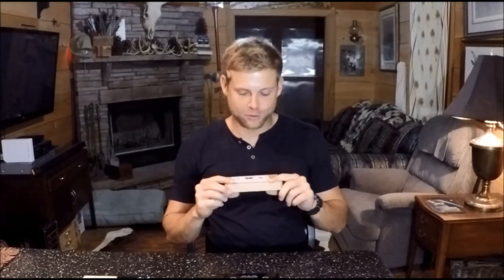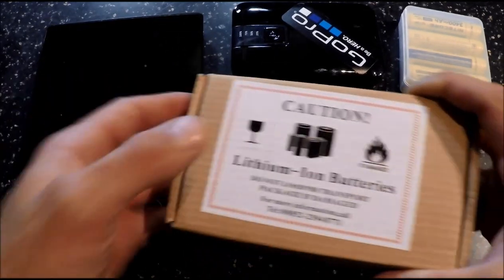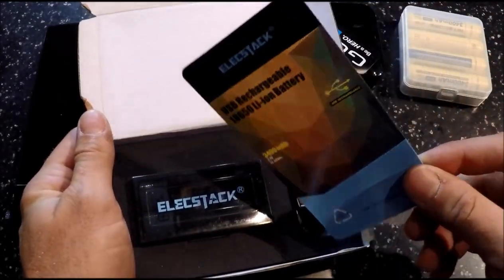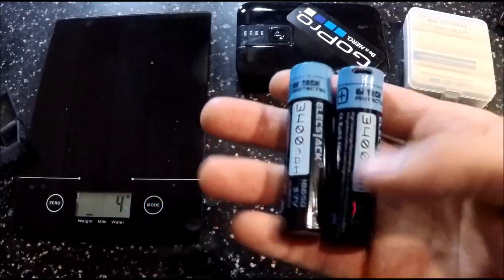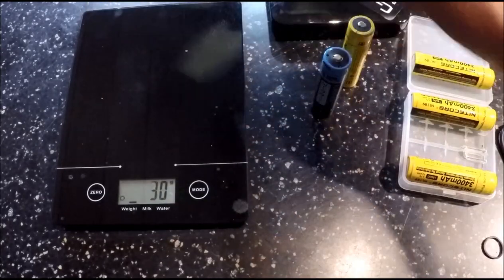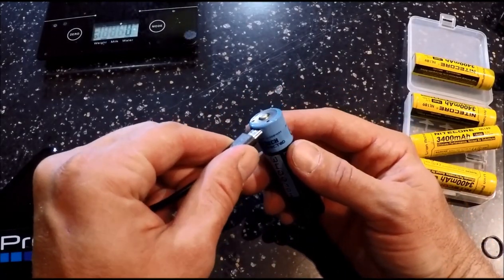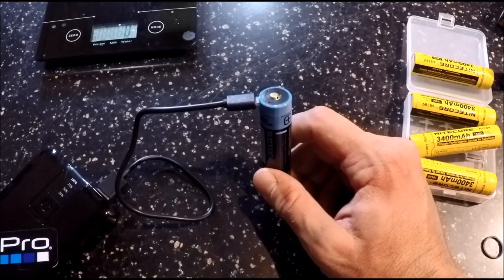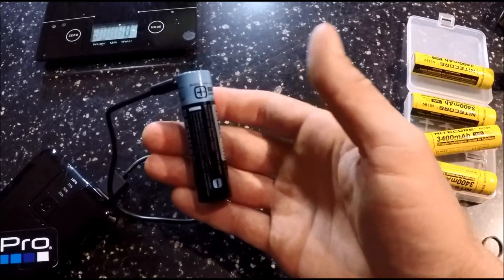Elecstak 3400 mAH 18650 Micro USB charging Batteries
- I bought mine here. $39.99 for a pair

NOTE: Measure the length of the batteries you are using now and make sure they are close in size to these batteries!

Description:

Product Description
High Discharge Performance Li-ion Rechargeable Battery, Integrated battery overcharge/discharge protection

Parameters:

* USB rechargeable: the battery may be charged by any device with a USB port
* Chemistry: Li-ion
* Capacity: 3400 mAh
* Voltage: 3.7V
* Protected: Internal PCB protection prevents under-voltage at 2.5V and over-voltage at 4.25V
* Nominal Voltage: Average 3.7V
* Charging Current: Recommended 1A, maximum 2A
* Recharge: up to 500 cycles
* Size: Diameter 18.5mm, Height 69 mm
* Weight: 49g
* Warranty Period: 12-month free warranty period from purchase date

Warning:

* May explode or catch fire if mistreated
* Do not disassemble, heat above 212℉ ( ℃ ). or incinerate
* Do not mix fresh batteries with used batteries or other battery types

Packaging Contents:

* 2× ElecStack 3400mAh Battery
* 1× Micro USB Cable
* 1× Protective Battery Case
* 1× User Manual